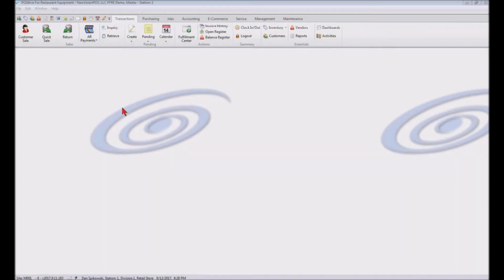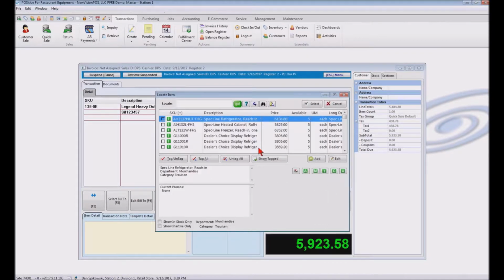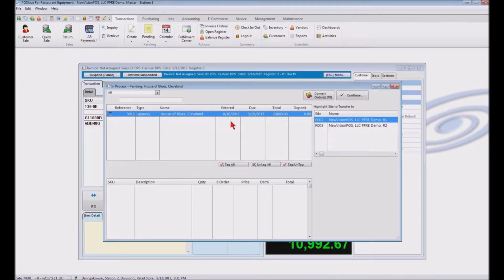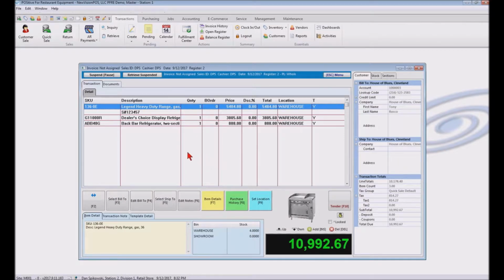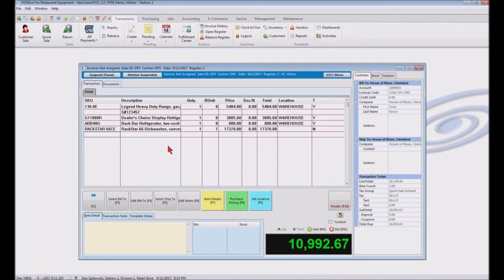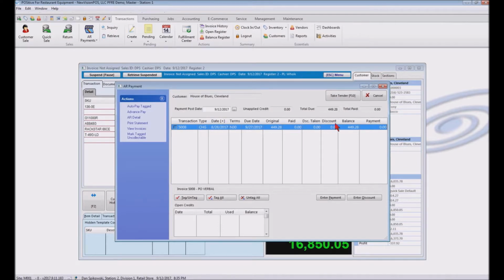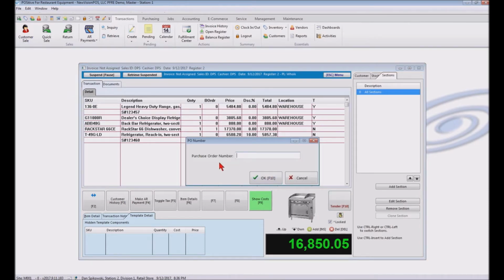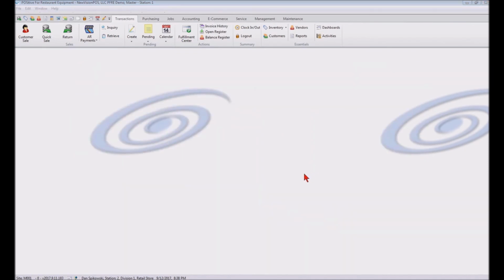The Sales Process in POSitive Products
This video demonstrates the "customer" and "cash" sales processes in POSitive products.